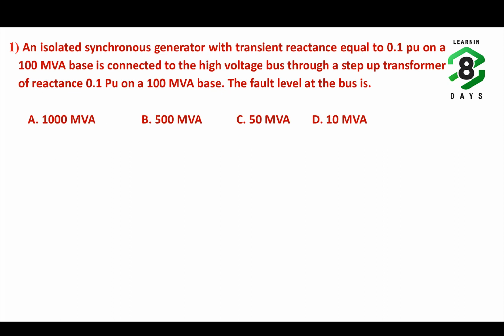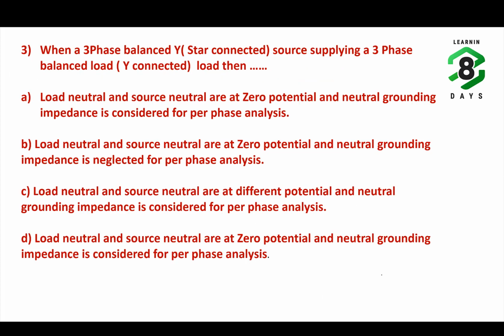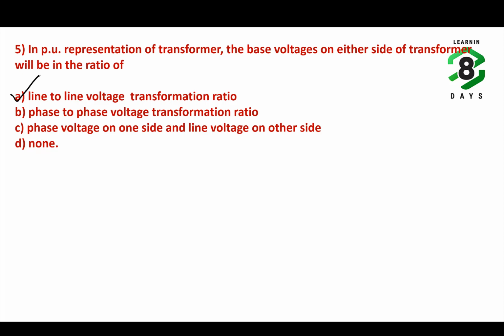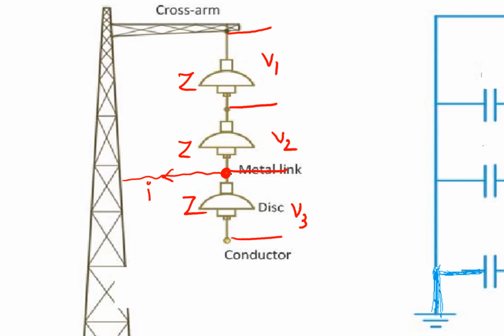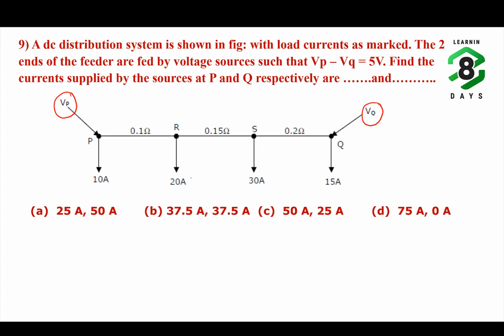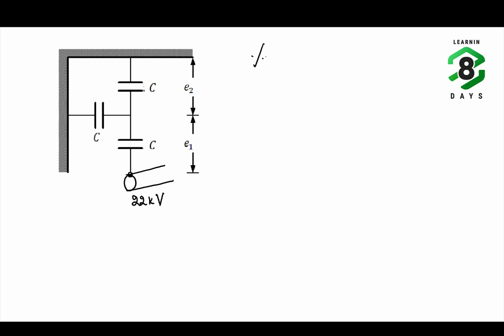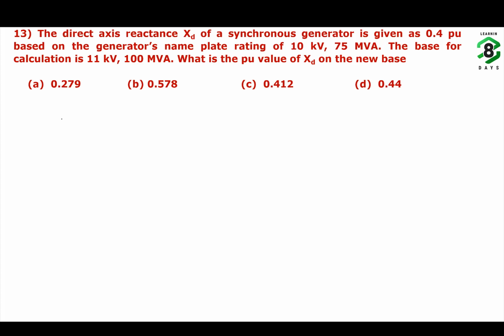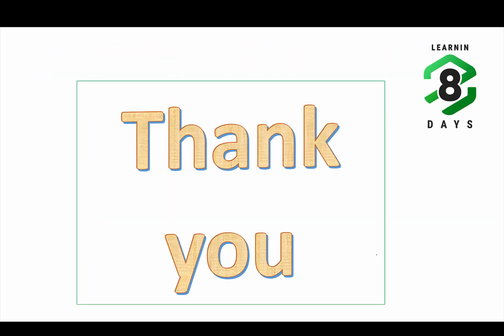Insulators, Distributors, P.U. system GATE model Questions Solved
In This video a few Gate model questions on  Insulators, Distributors, P.U. system are explained in Detail.